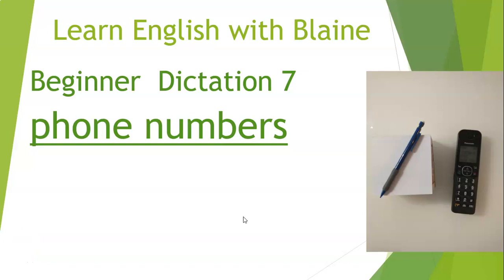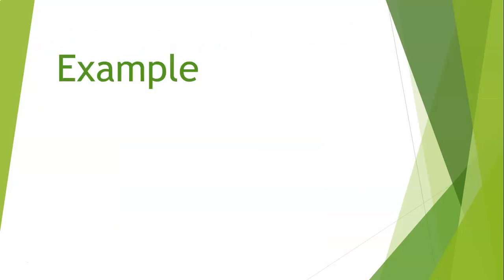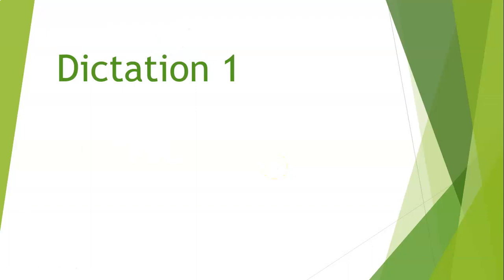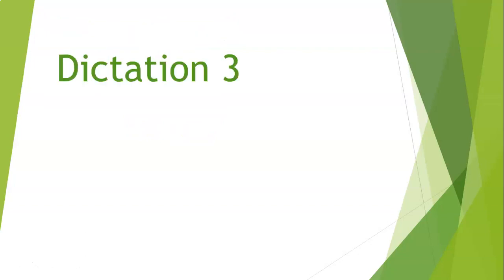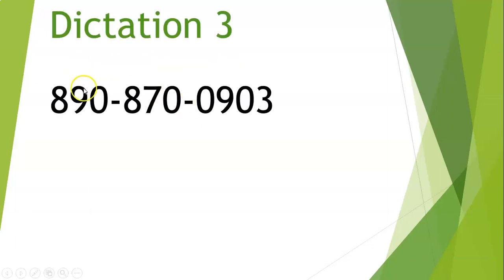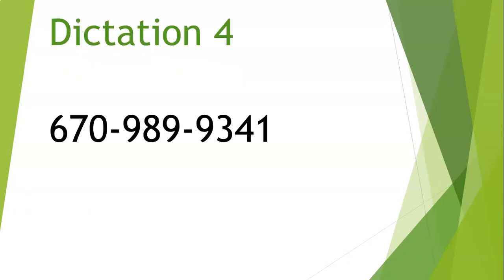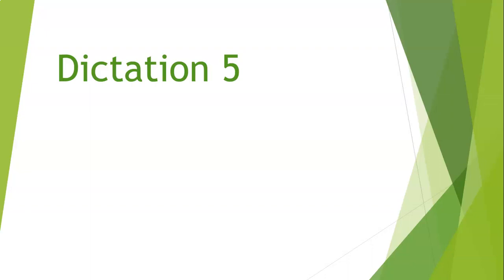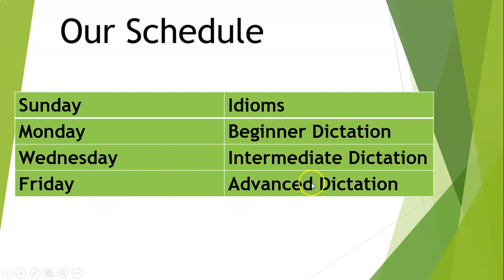English Listening practice: Beginner Dictation 7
This is a beginner  dictation that focuses on phone numbers . It offers great listening and writing practice!
Our schedule
Sunday: Idioms Sunday
Monday: Advanced Dictation
Wednesday : Intermediate Dictation
Friday: Advanced Dictation